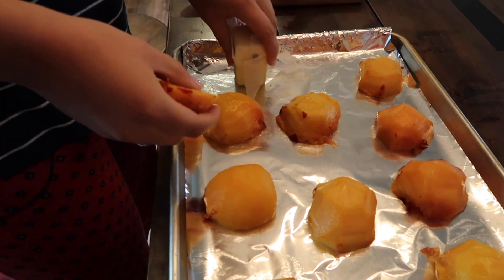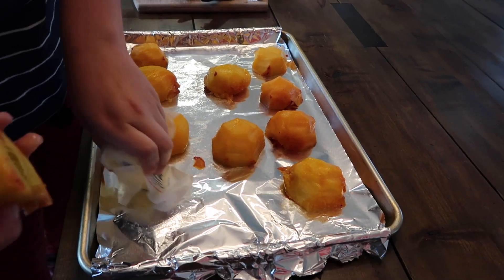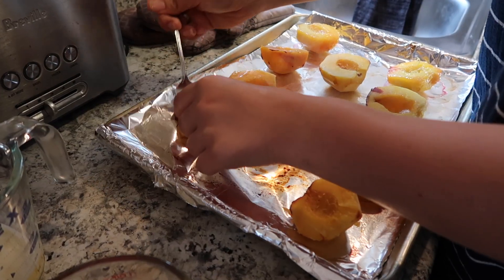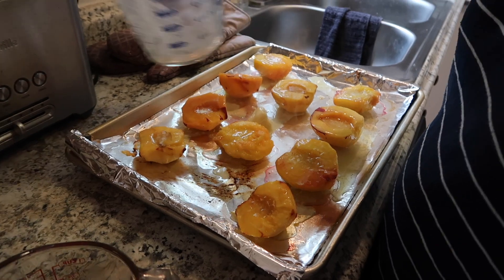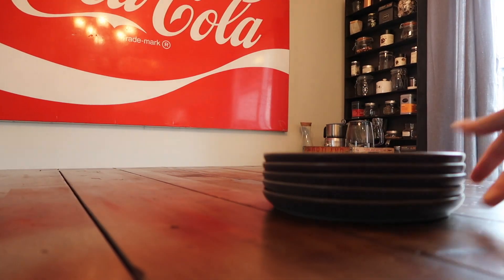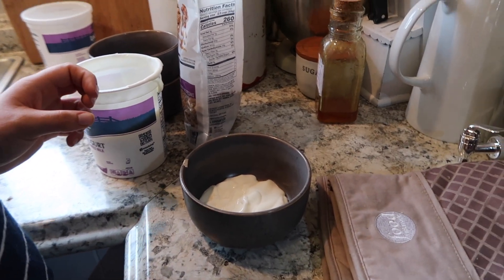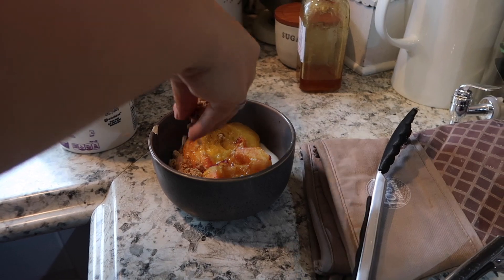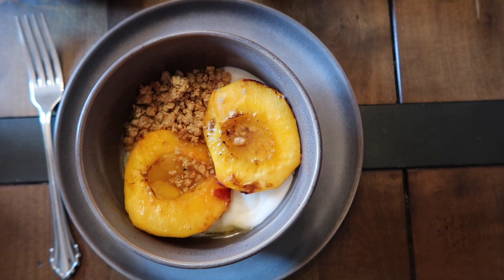Poached Peaches and Helium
✩ SNAPCHAT! - BrentHofen